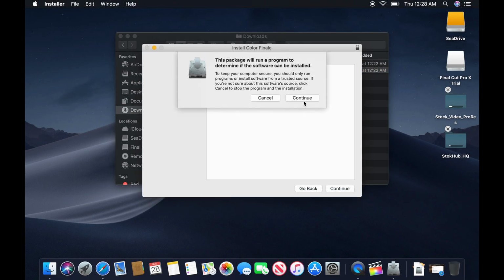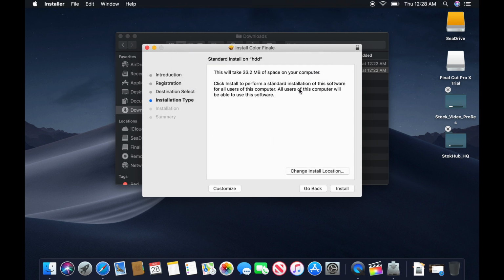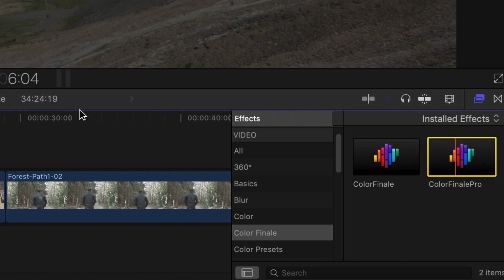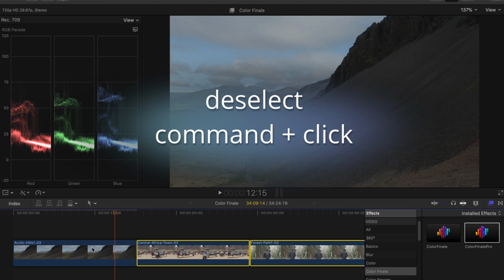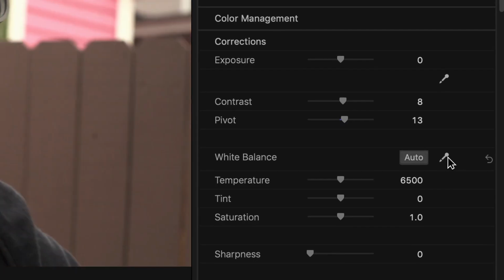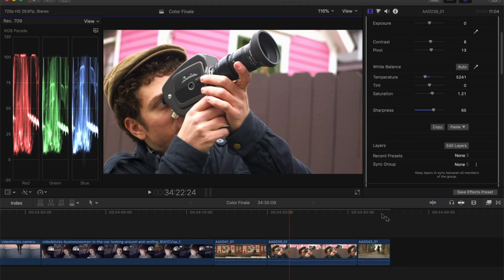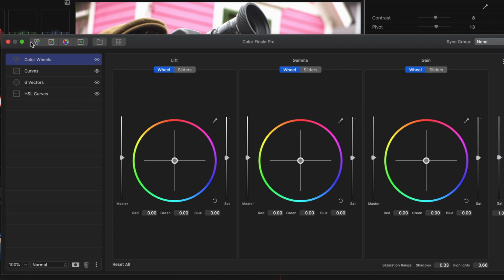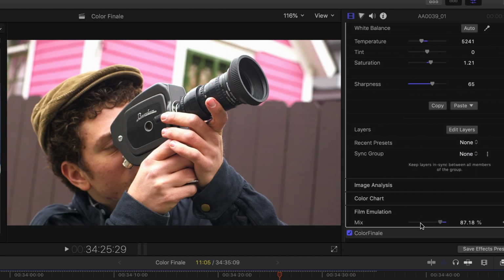Color Finale 2.0 Getting Started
Quick Color Finale 2.0 tutorial